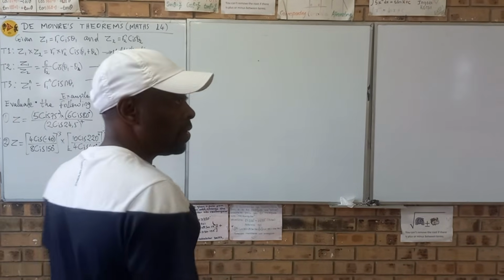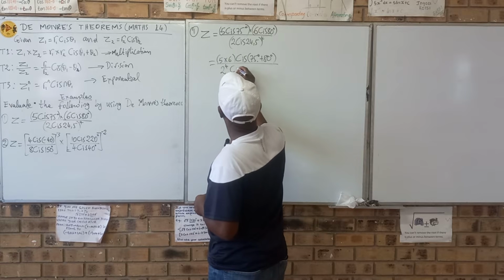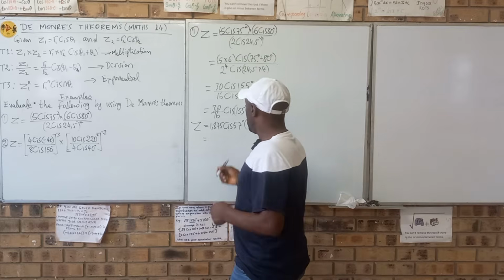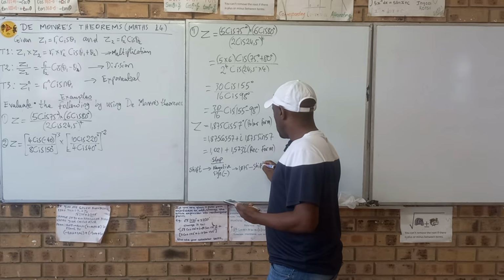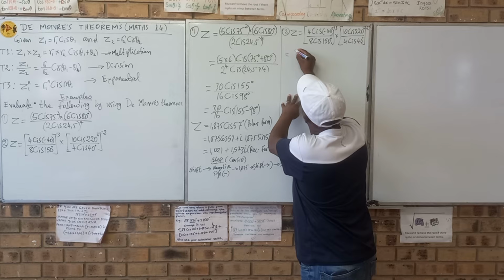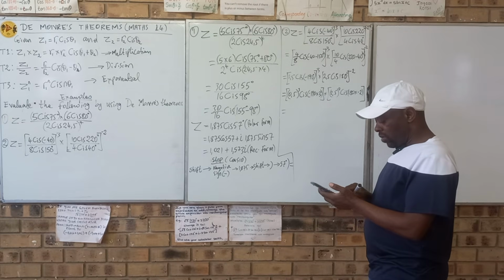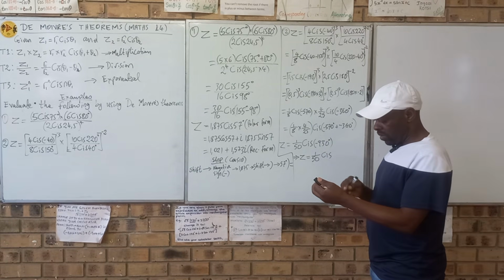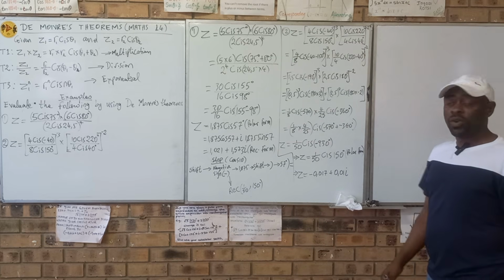De Moivre's Theorem 1(Maths L4)